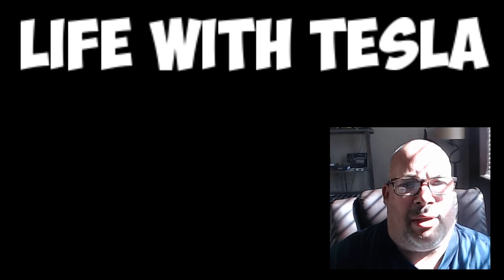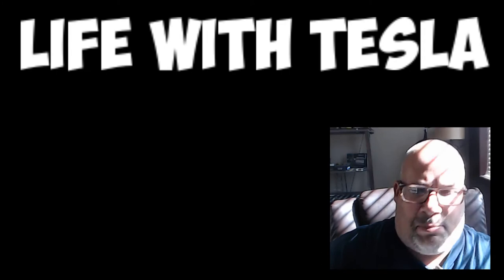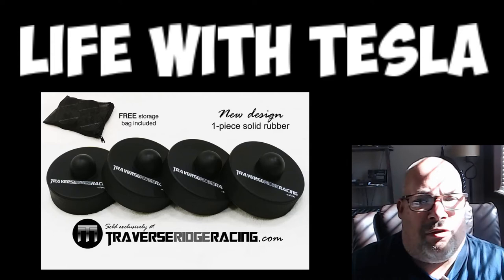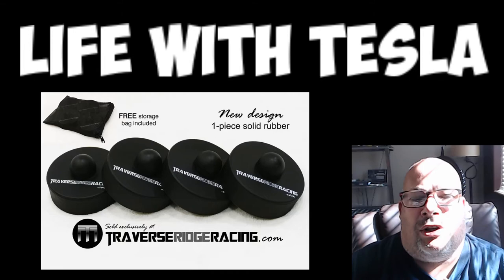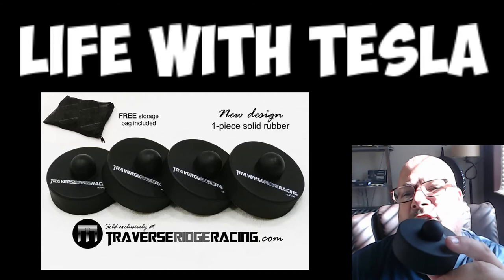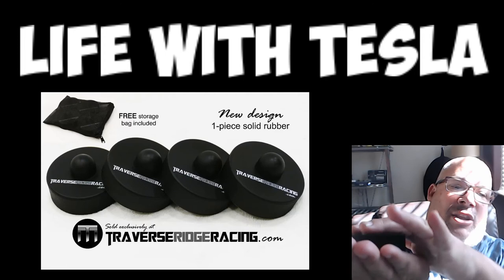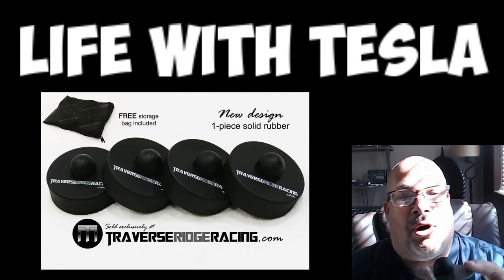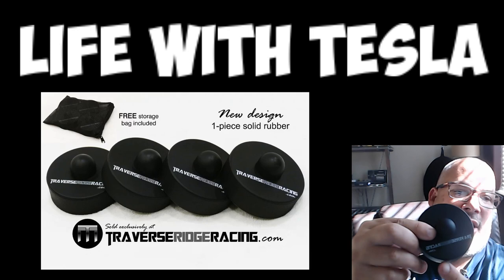“Life With Tesla” Tip of the day - Do You Know About Lift Pads?